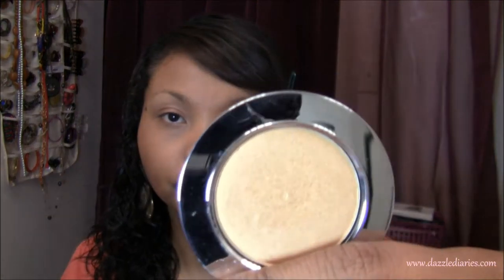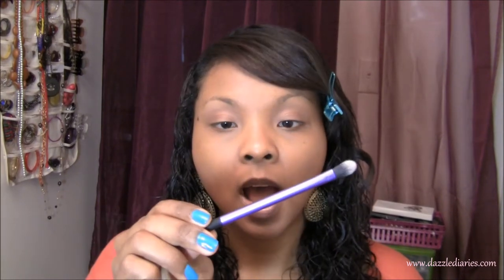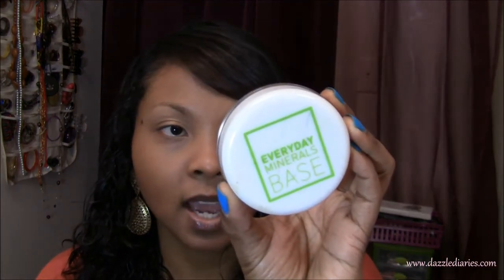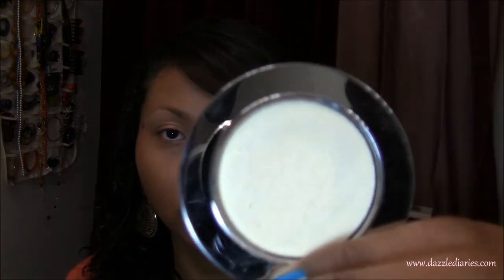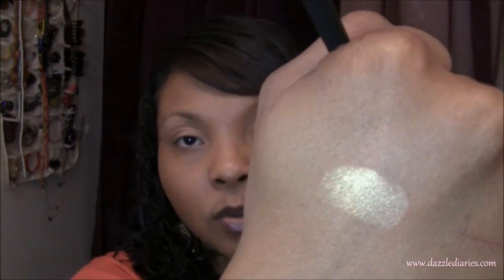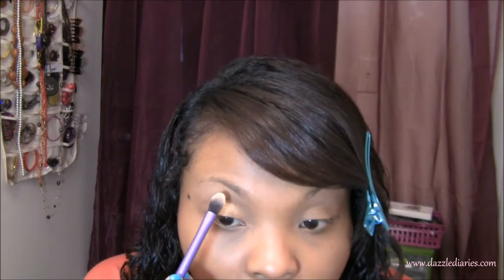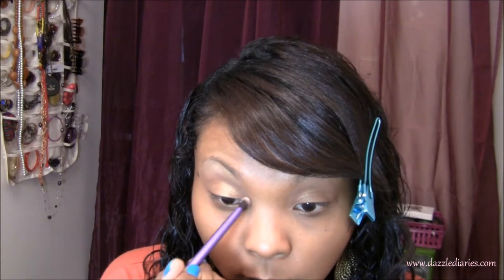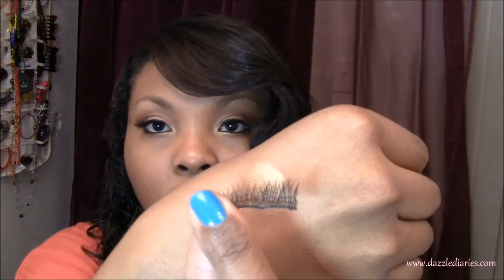Tutorial: Golden Eyes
Hi!!! I wanted to use the Real Technique Brushes in a tutorial (See my review of the brushes and this was a requested tutorial from my DIY Anti Aging Toner video

Sorry it took so long for me to get to it.

PRODUCTS USED:
Face:
Everyday Minerals Base in Tan
Rock and Republic Blush in Immoral

Eyes:
Jordana Cosmetics Eye Primer
Hard Candy Smudge Pot in Brass Knuckles
Rock and Republic Shadows in Adrenaline, Ambition, Saturate
Wet n Wild matte brown from the Vanity palette
Milani Liquify in Black
Revlon 3D mascara in black

Lips:
Cover Girl Nude Shine lipstick (but any nude will do)
NYX Lipgloss in Apricot

i hope you all have a fantastic day!!!